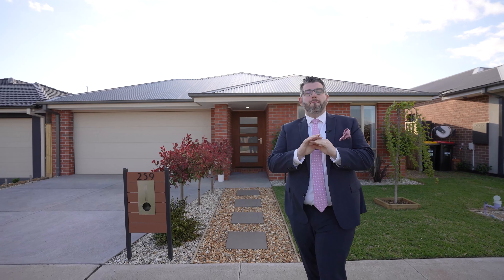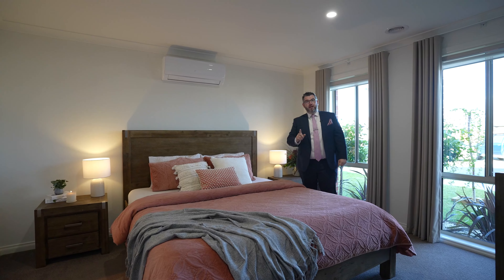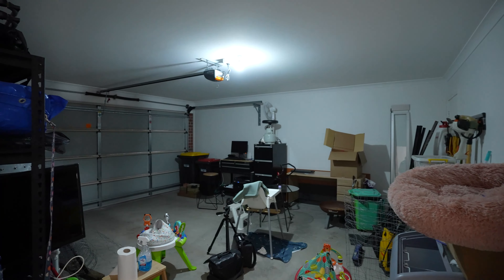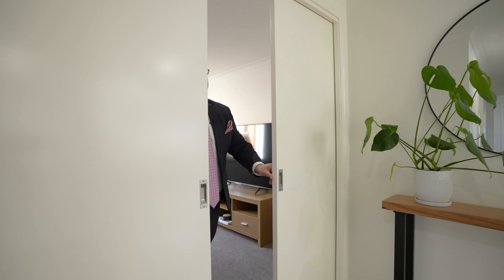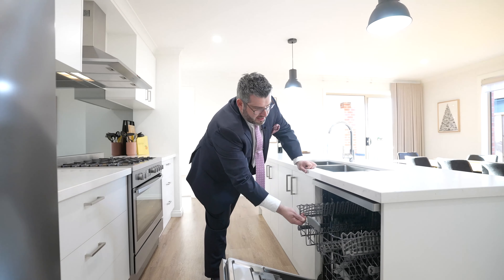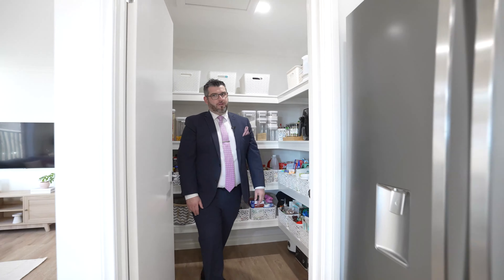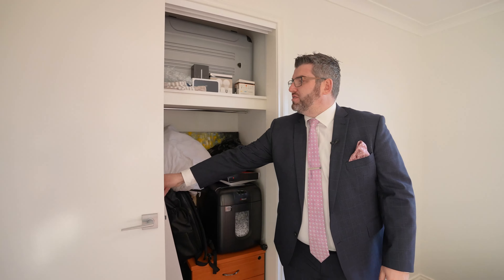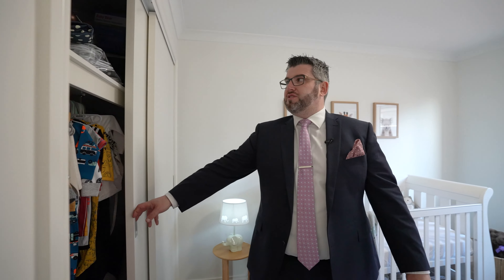SOLD | Property Tour: 259 Mandalay Circuit, Beveridge, VIC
4 Bed, 2 Bath, 2 Car house.
Estimated selling range: $500,000 - $550,000
Auction Saturday 14th November at 11:00am

You get exclusive premarket access to this and more properties before they hit the market by following our FB page and Insta account @myagentrealeste.

Contact our Head of Sales, Adriano Persichetti on 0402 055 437 for details regarding this property.